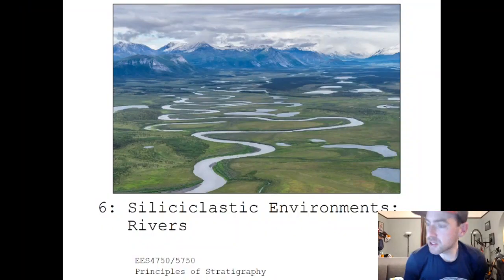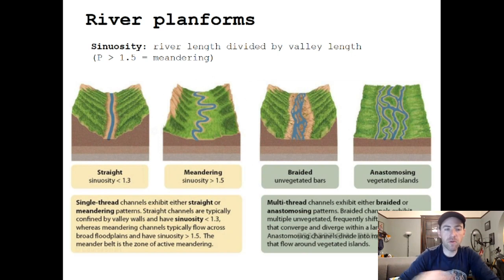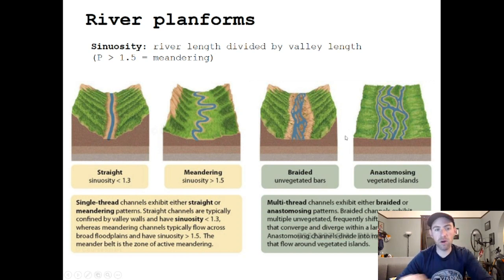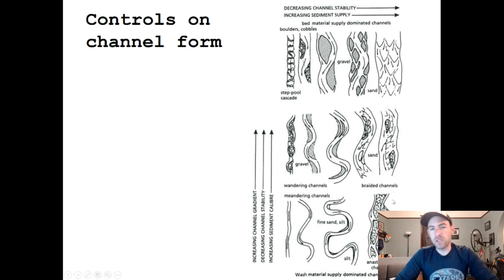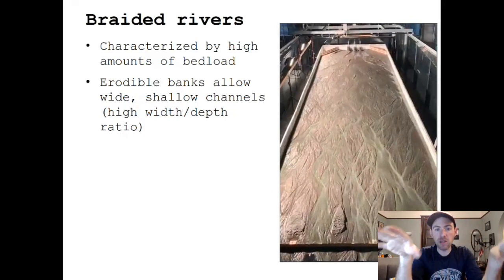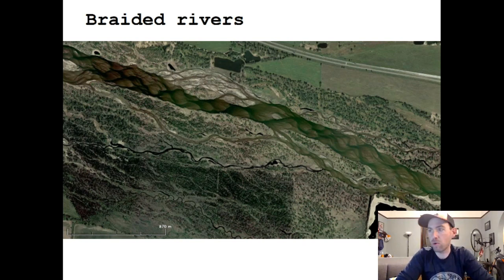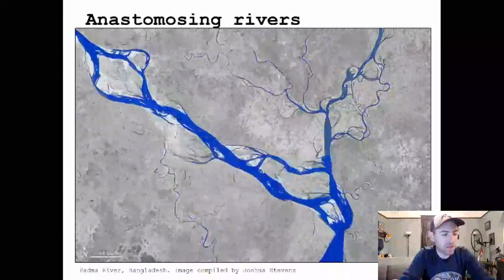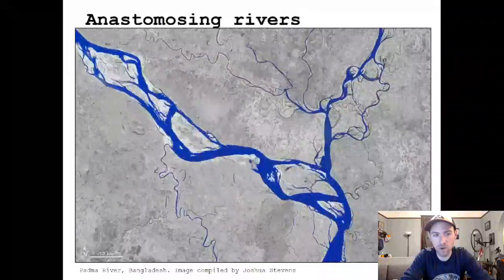Principles of Stratigraphy 6: Siliciclastic Environments - Rivers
From Spring 2021 Principles of Stratigraphy Course taught at the University of New Orleans, Department of Earth and Environmental Sciences.